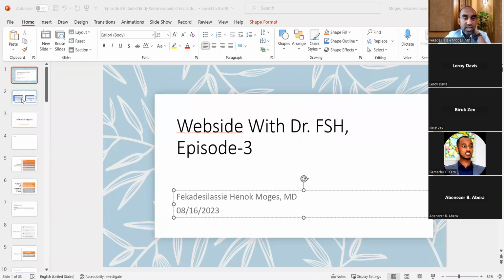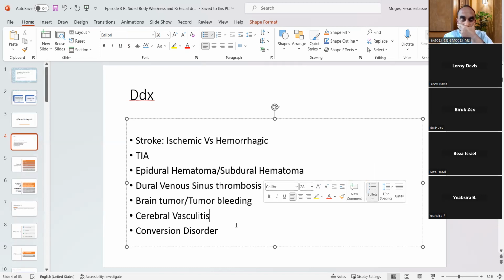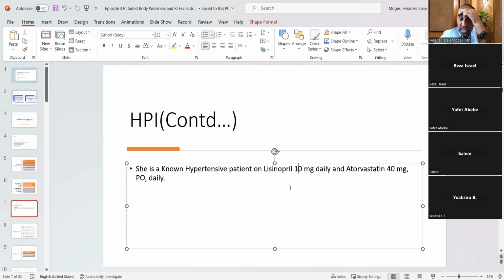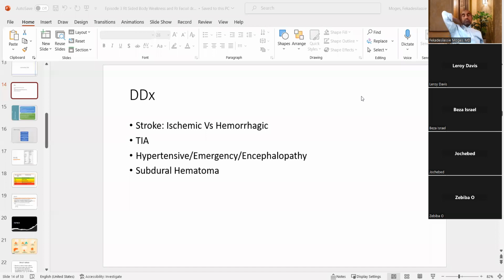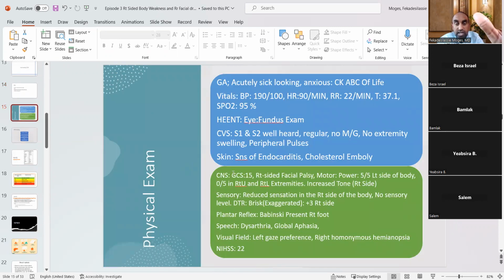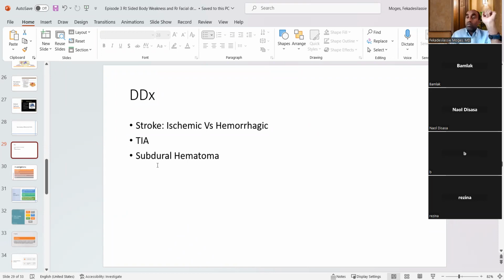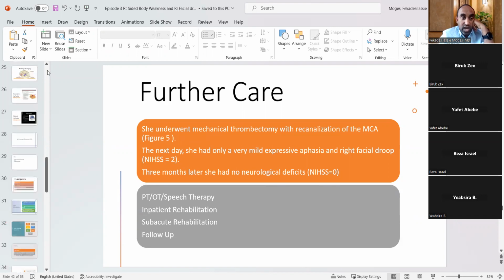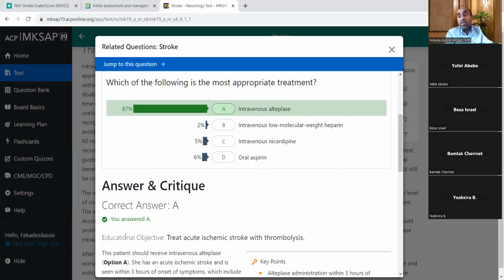Episode 3, Pt with Rt sided Body weakness and Rt Facial Droop: Web-Side Discussion with Dr.FSH.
👉🏾 Join us for a captivating bed-side discussion with Dr. FSH, an esteemed Cardiothoracic Surgeon and Board Certified Internist.

👉🏾 Learn the art of clinical reasoning and gain invaluable insights on how to think like a medical professional.

In this episode we unravel the approach of a patient with Right Sided Body Weakness and Right Facial Droop.

00:00 Introduction
01:02 Chief complaint
01:30 Discussion on differential diagnoses
32:40 Personal identification
49:45 HPI
57:10 Narrowing DDx based on HPI
1:22:25 Physical examination
1:47:08 Deep tendon reflex grading
1:51:39 NIHSS score
1:54:23 Aphasia
2:09:46 Investigations
2:11:59 Types of stroke
2:20:43 Final diagnosis
2:23:25 Interventions and management
2:31:46 Summary
2:40:49 Exercise questions
2:57:45 Conclusion and introduction of participants' names and respective med schools